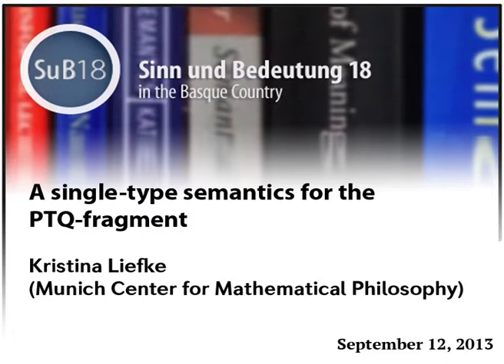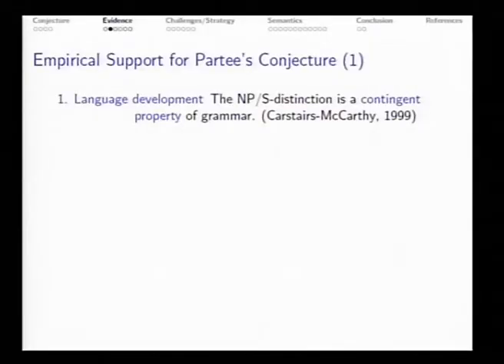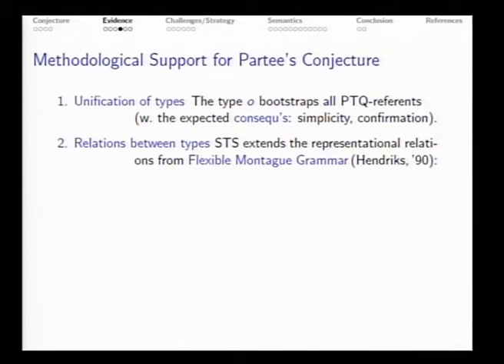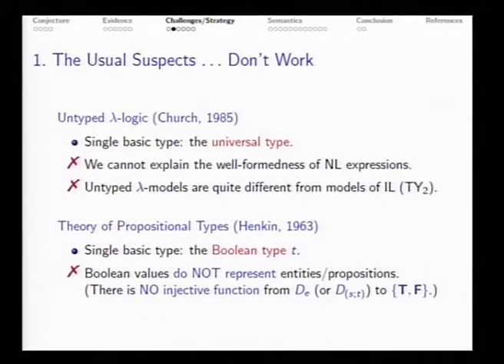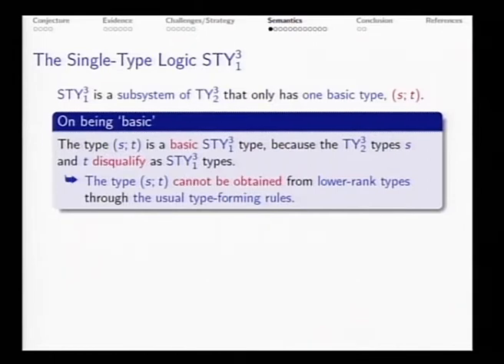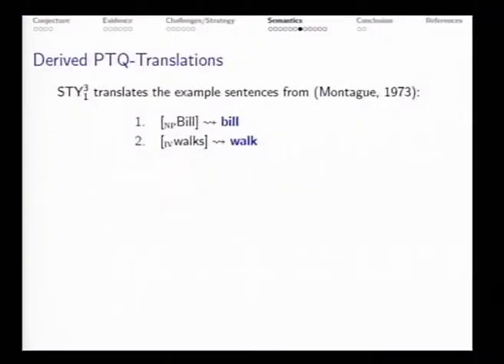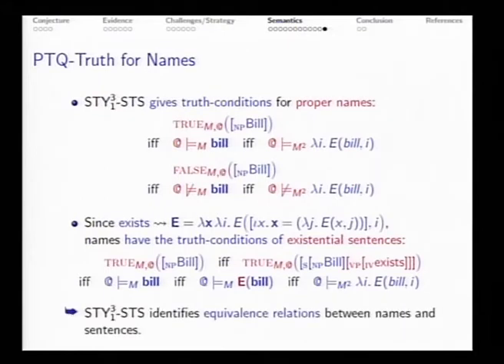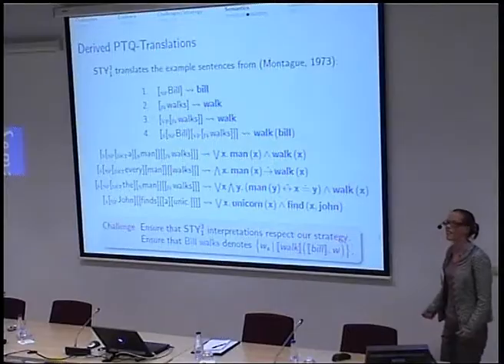Sinn und Bedeutung 18: Kristina Liefke - 3301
Copyright: Reconocimiento - NoComercial (by-nc)

Actores:

Subido por: